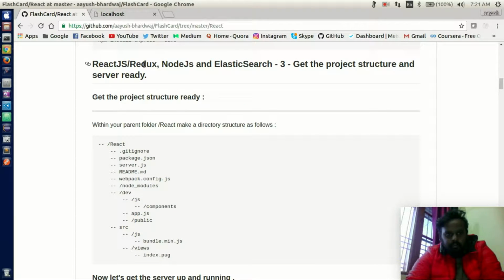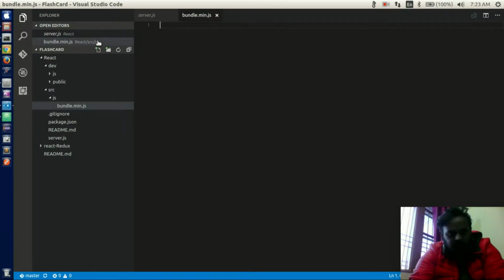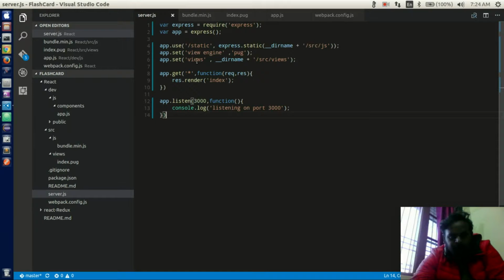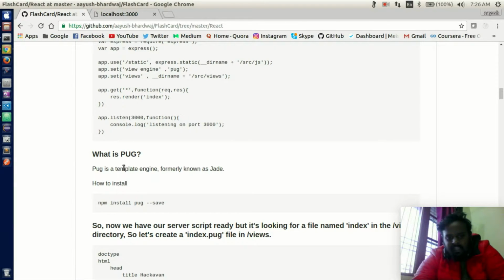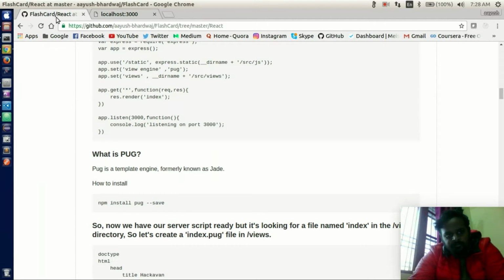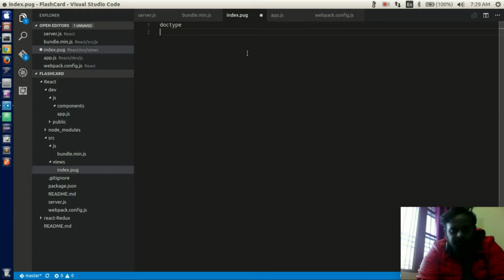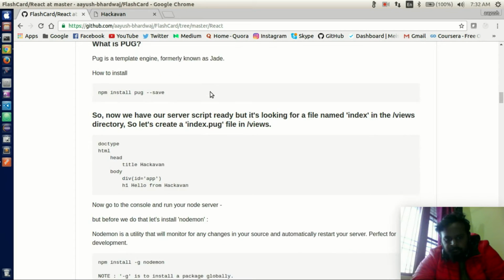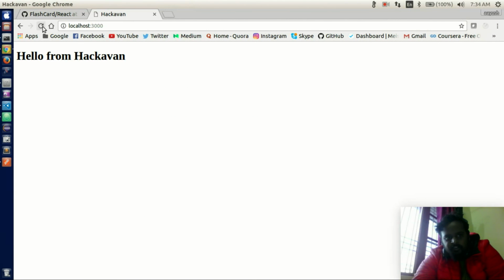ReactJS/Redux, NodeJs and ElasticSearch - 3 - Get the project structure and server ready.